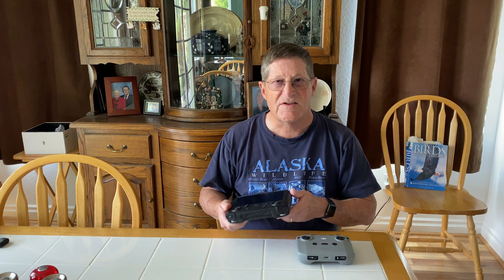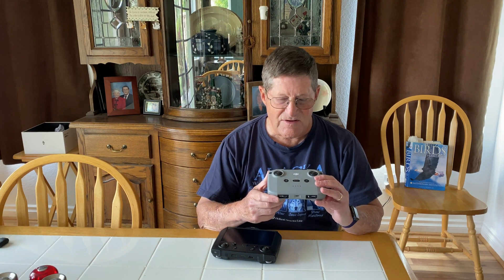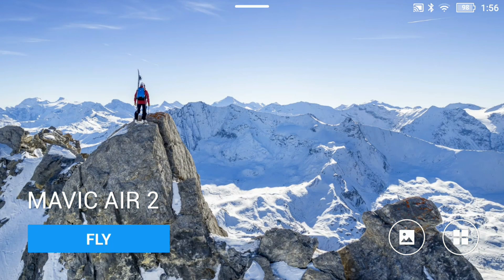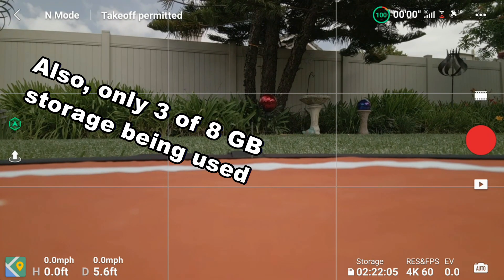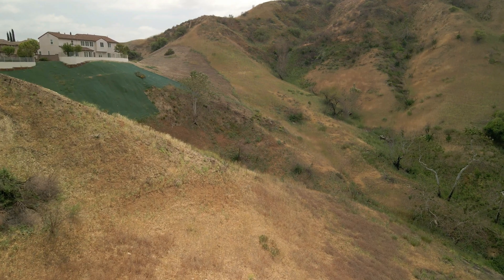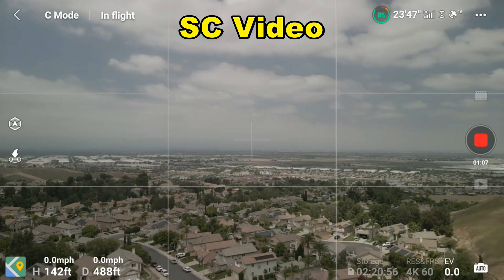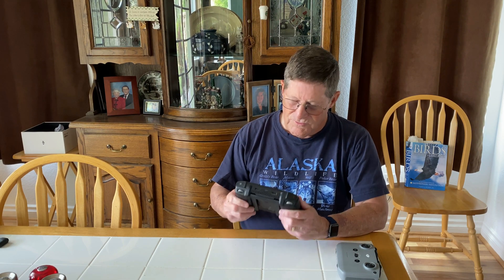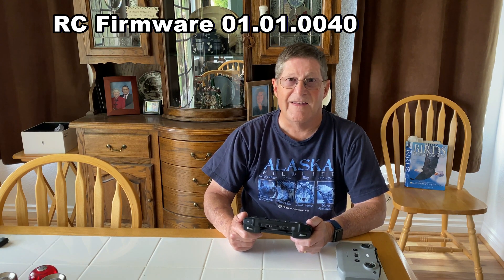DJI Smart Controller Firmware 01 01 0040 for Air 2S and Mavic Air 2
After seeing a couple of videos showing stutter issues with the Air 2S on the smart controller I became concerned that the DJI Mavic Air 2 might be suffering the same issues.  Sure enough, I too the drone up and had bad experiences while trying to fly my Air 2.  I cleaned up the SC storage, removed all my files and even tried a Extreme Pro Mini SD card to help resolve the issue, all to no avail.  Since I had good experiences before the latest update I can only conclude the updated is the issue.  I will be rolling back the SC firmware until a new update is available.  UPDATE Thanks to a kind viewer I have been able to get my regular controller to work. (short press followed by a longer press).  It had been so long since I used it I had forgotten the 'special' sequence.  SC doesn't require that.